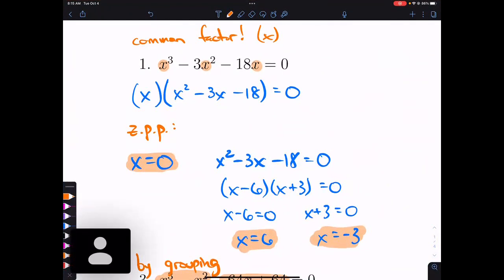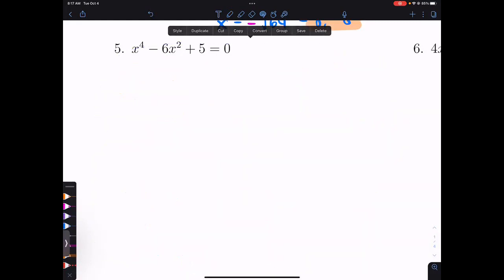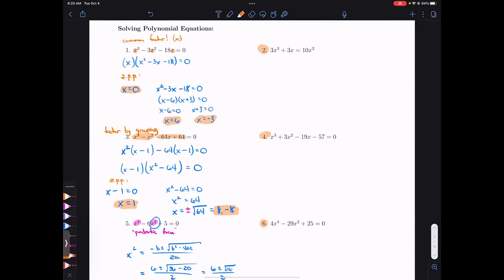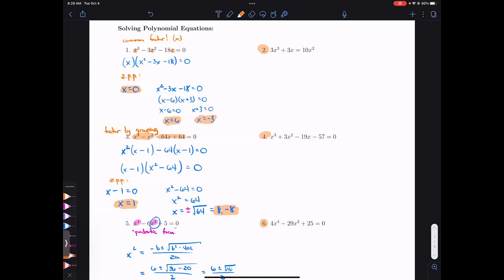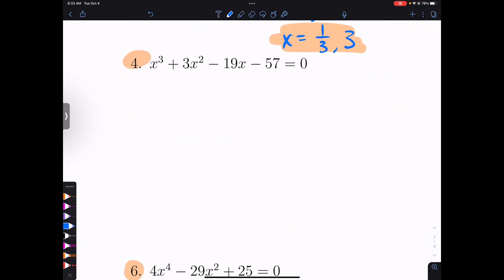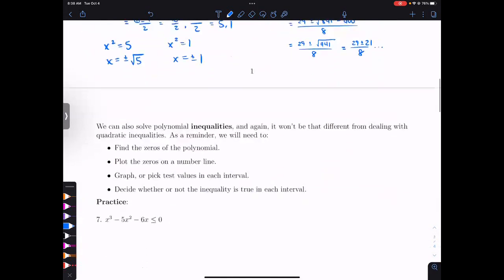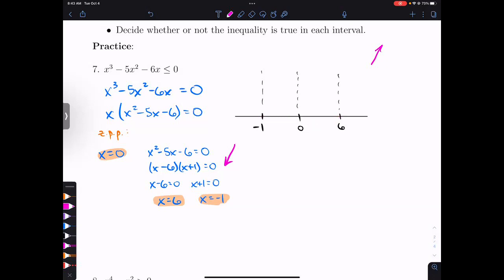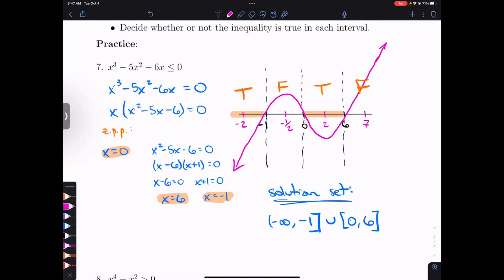Section 4.4 - Solving Polynomial Equations